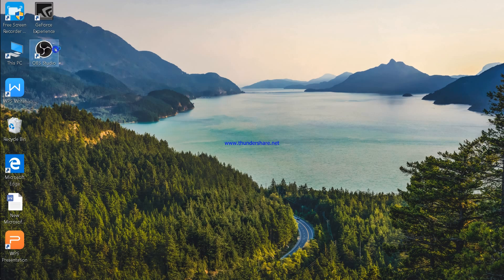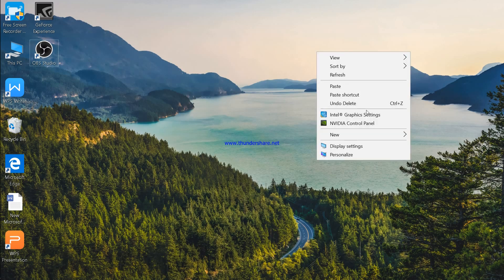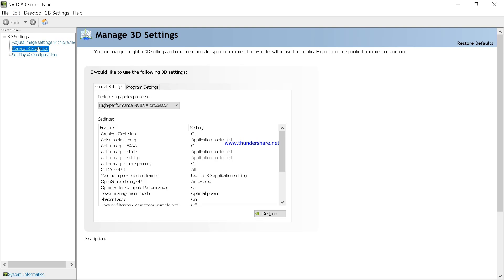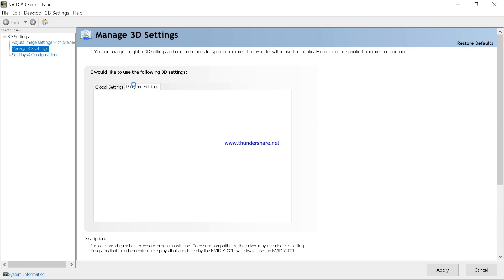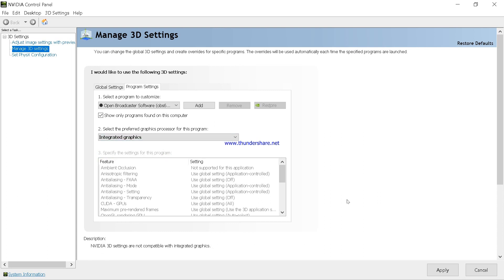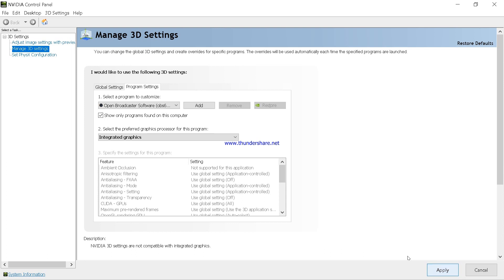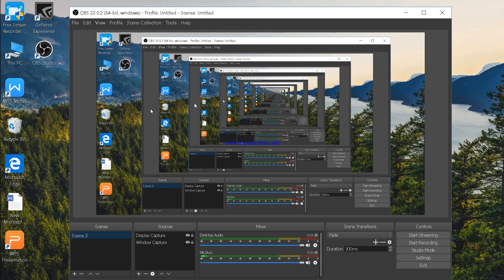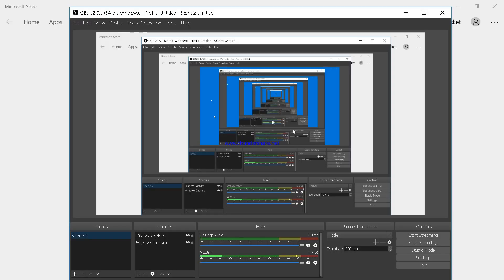How To Solve OBS Studio Black Blank Screen Problem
While you have first installed OBS Studio in your windows machine, you might have encountered this issue as you will be getting a Black Blank Screen when you are trying to Screen Record.

This Video will show you how to solve this issue and help you in recording your desktop screen using OBS Studio.